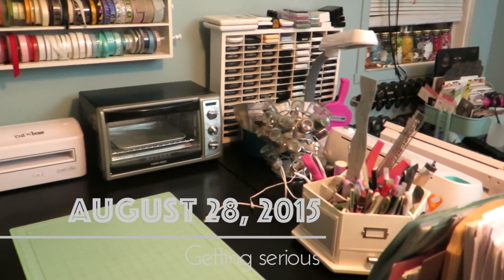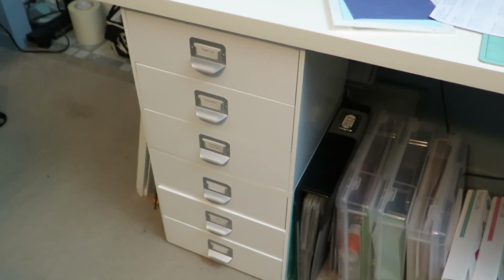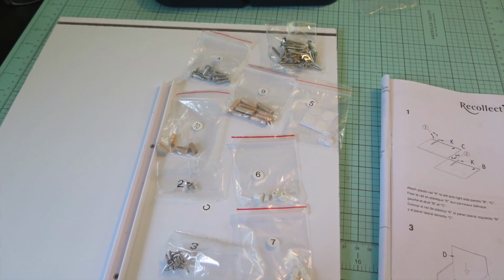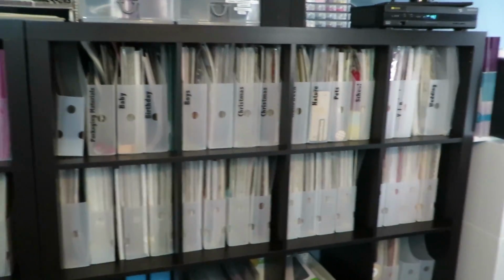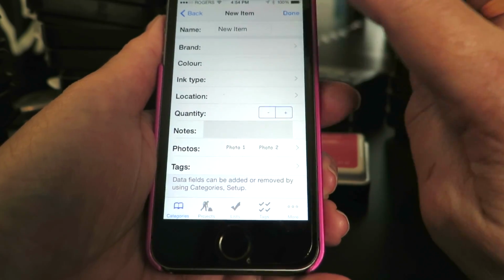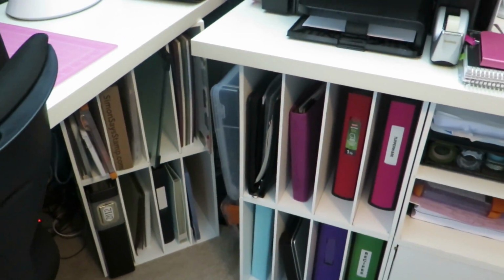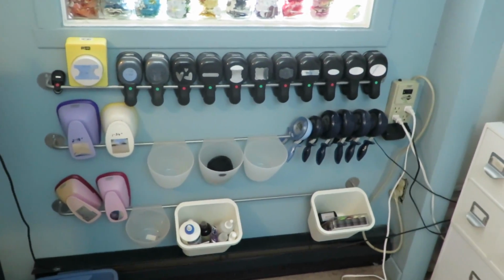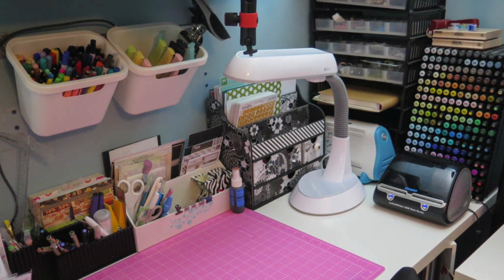Reorganizing my craft room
In this vlog, I show you how I reorganized my craft room / office in September 2015.

The tote hangers used in the video and shown in the thumbnail are

Washi tape drawer (it's actually a drawer for Keurig k-cups)

Cropper Hopper paper holders

Crafter's Companion marker holder (for my Spectrum Noir markers)

GCC Expert 24 LX (same manufacturer as my GCC Puma)

Hyundai air compressor